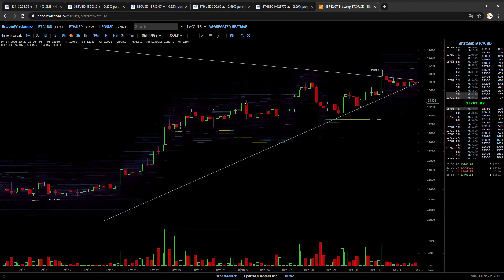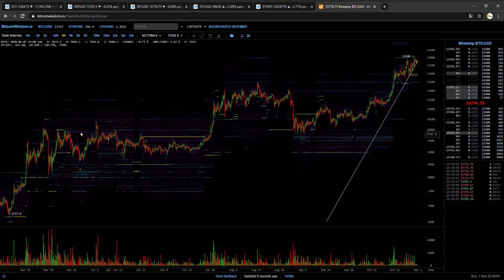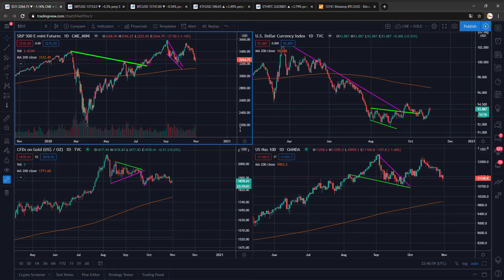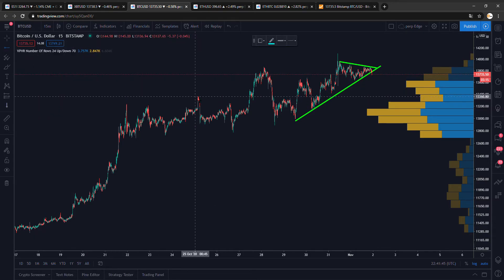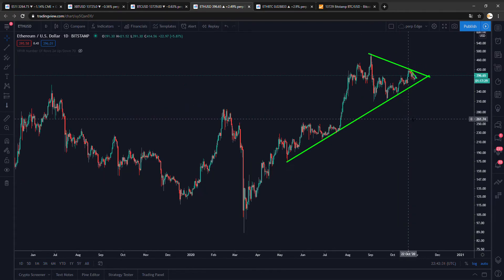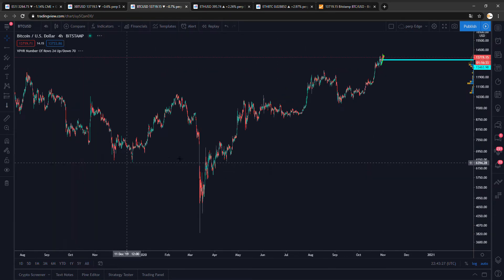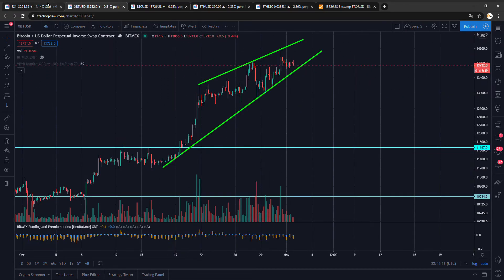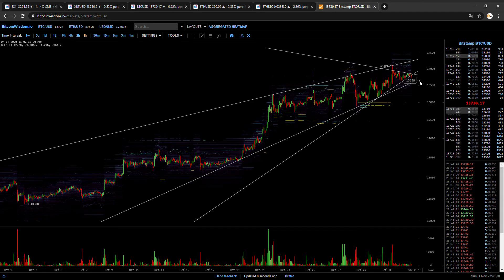Correlations Still? Technical Analysis!